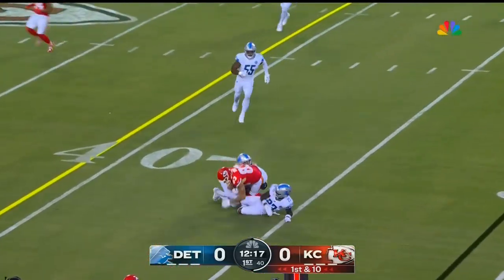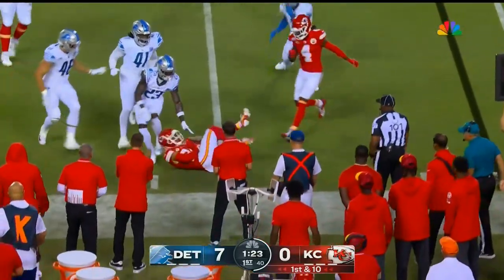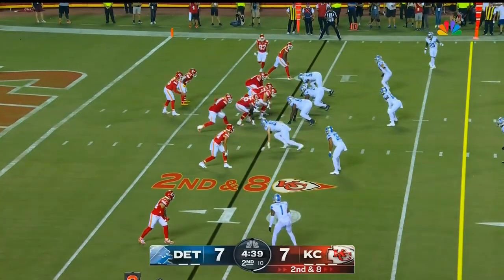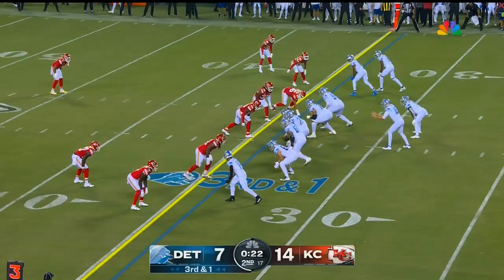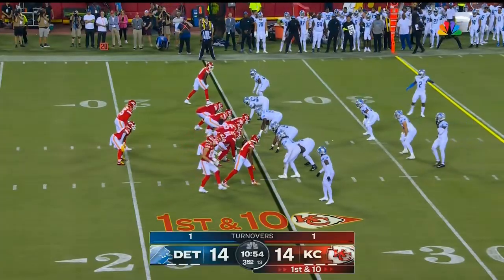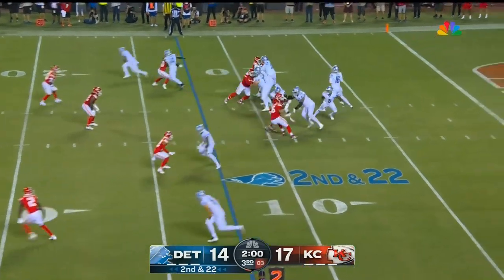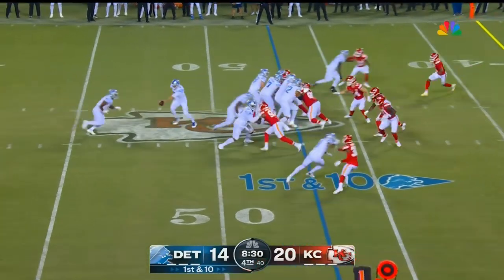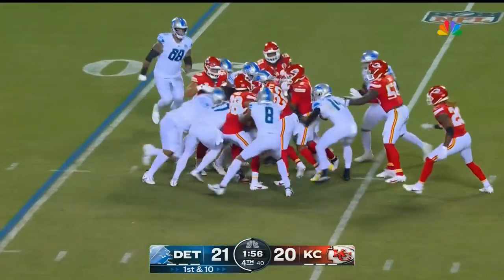NFL 2023 09 07 Detroit Lions @ Kansas City Chiefs EDITED